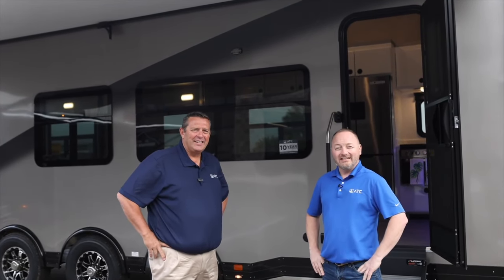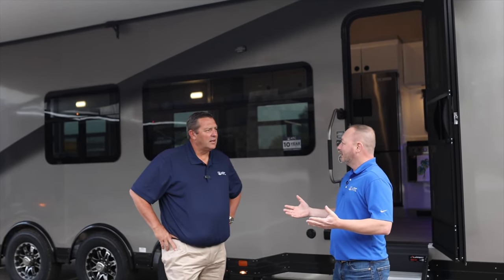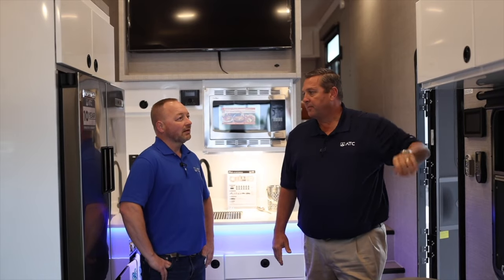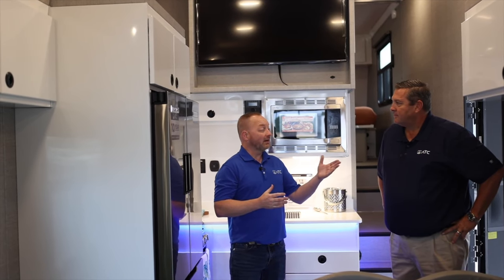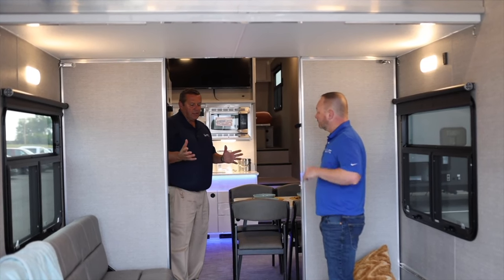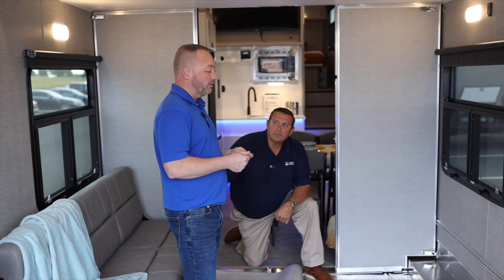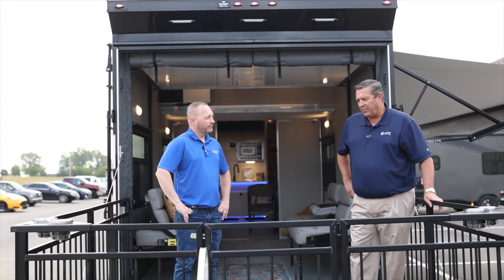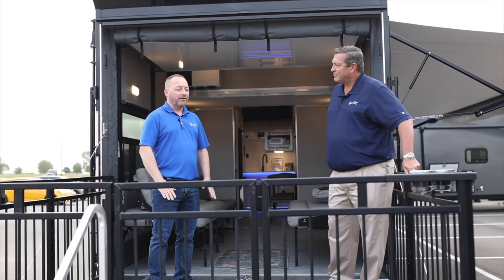Tour a Plā 700 4023 5th Wheel Toy Hauler!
The 4023 fifth wheel features:
✅ 23’ of garage space
✅ Sleeps up to 12
✅ Fits a 4 door Jeep
✅ Storage throughout
✅ Spacious kitchen
✅ Removable Garage Wall